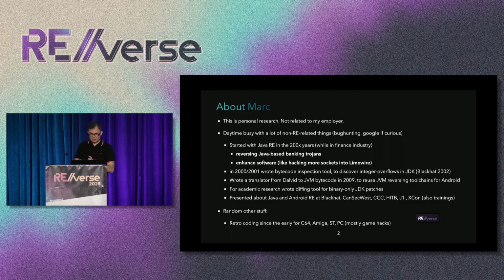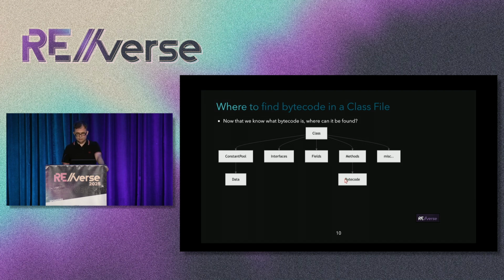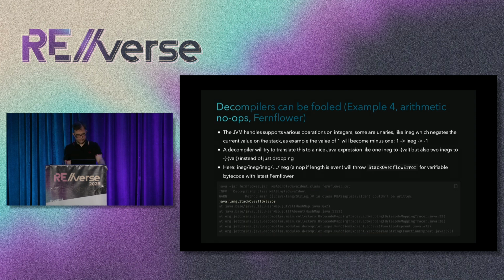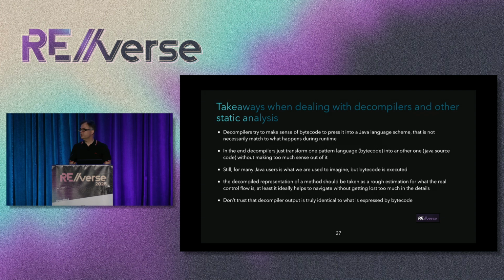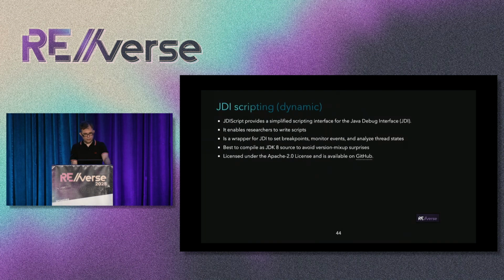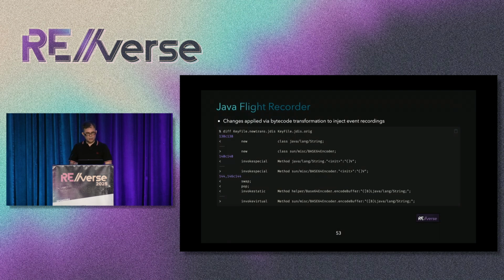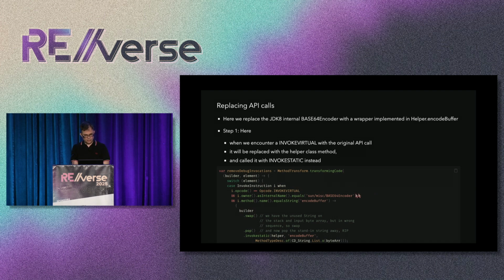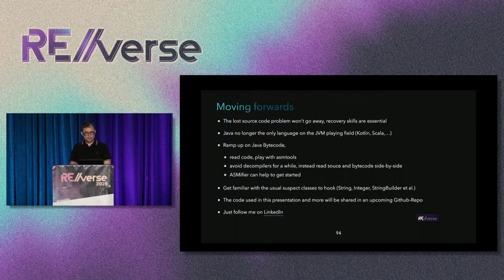RE//verse 2025: Dynamic Analysis of JVM processes (Marc Schoenefeld)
Java bytecode programs on the JVM have been the target of obfuscation for decades. In the early days, tools like Mocha and Jad were used for decompilation, followed by many generations of similar tools.

However, static decompilation has its limits. Runtime code generation, custom classloaders, and language features like lambda expressions make it challenging for static tools to capture the entire picture.

This presentation enhances the analyst’s viewpoint by introducing concepts on how classic developer tools can improve reversing efficiency through dynamic tooling, such as custom event recording or writing agent hooks with the new ClassFile API.

The presentation delves into the inner workings of the JVM and bytecode execution to uncover hidden gems within a large pile of compilation artifacts.